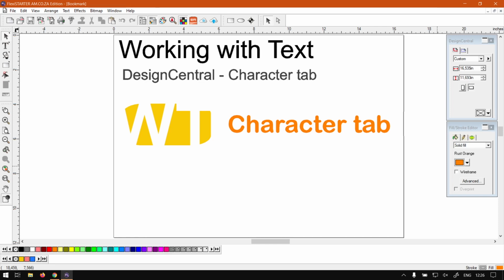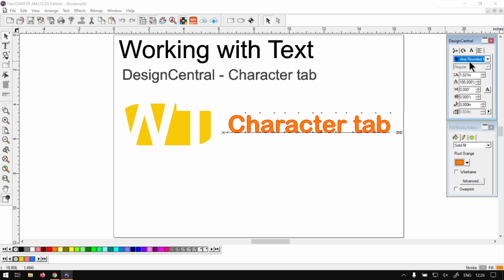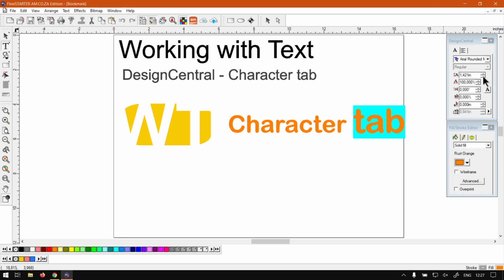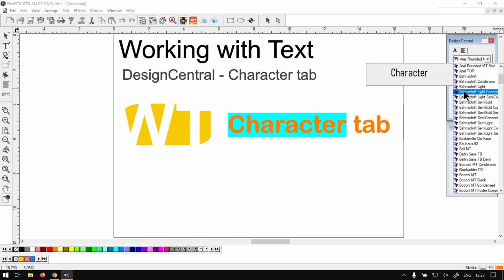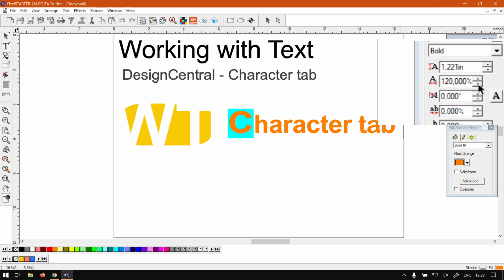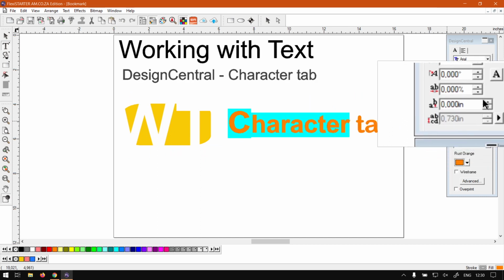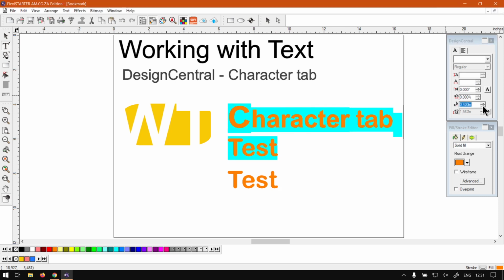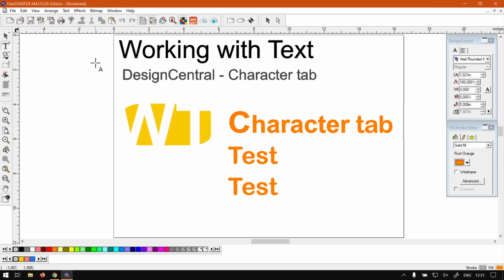SAi FlexiSTARTER Design Central Character Tab (Part 7) Working with Text (1st) Mini-Series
When it comes to editing text in the DesignCentral panel, the Character tab is first on the list.

The Character tab is a great place to make all those custom changes to the letters and words for the selected text.

This video is part of a Mini-Series. Next video covers DesignCentral – Paragraph tab. Previous video covered Horizontal & Vertical Text difference.